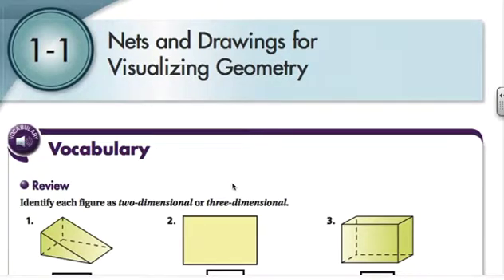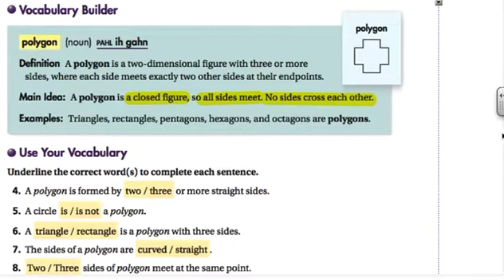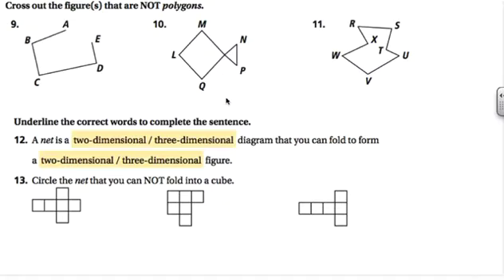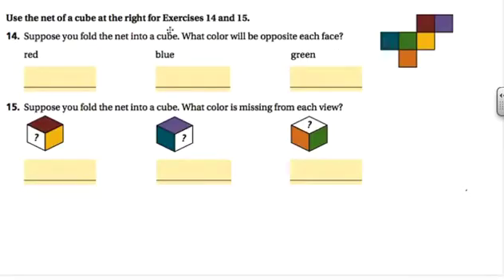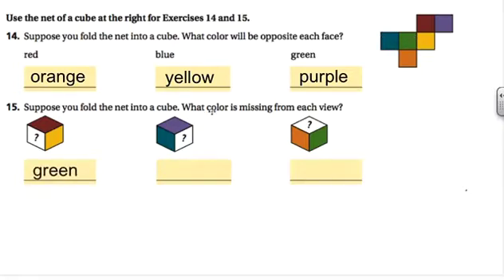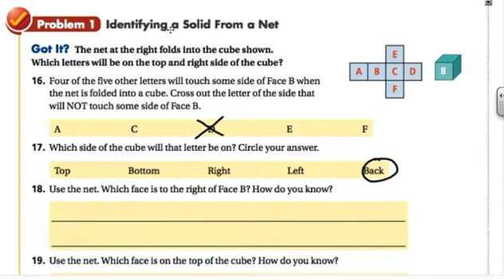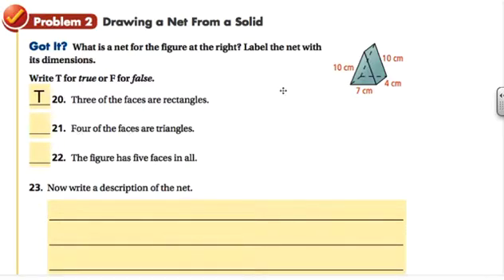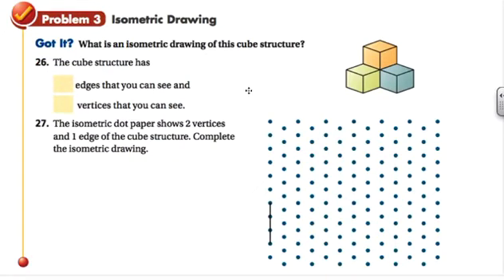Geometry 1-1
Nets & isometric drawings